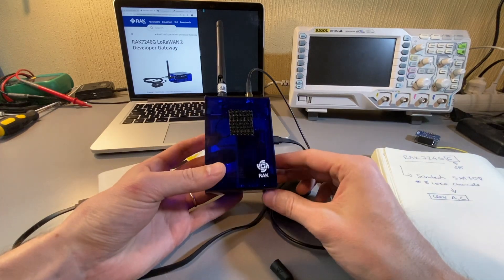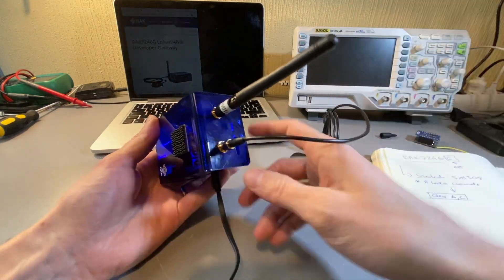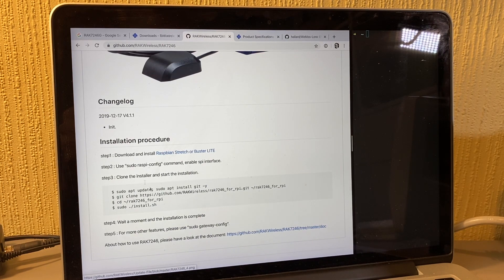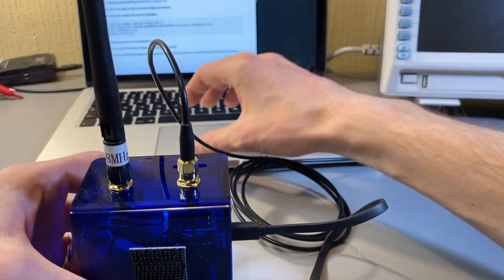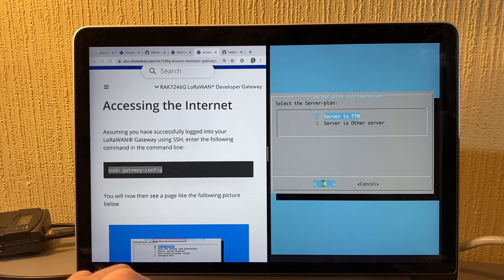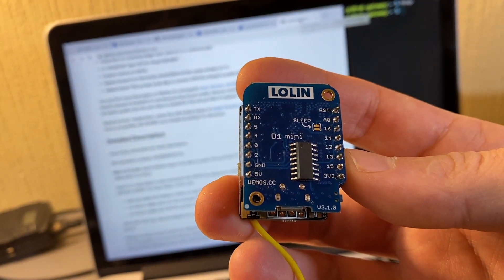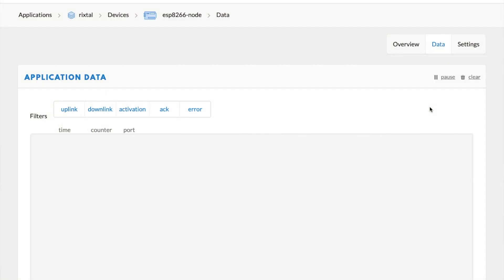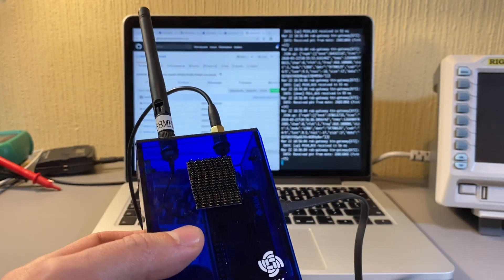RAK7246 LoRaWAN Gateway Review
First impressions of the RAK7246 LoRaWAN gateway from RAK Wireless based on Semtech SX1308 and Raspbery Pi Zero.

Two things to note:

1. The antenna connectors are actually different if you look closely at the connectors -- GPS is female and LoRa is male on the device side. I still think they should have been labeled, though.

2. I haven't been able to verify that the non-GPS version RAK7246 actually has the Ublox MAX-7Q onboard. Please make sure to get the RAK7246G version if you want the GPS functionality from the sensor instead of hard-coding those values in the gateway settings.

The Good
- Fully assembled device with all software pre-installed.
- DIY friendly design with Raspberry Pi Zero.
- Low price.

The Bad
- No labels for antenna and other ports.
- Impossible to remove the SD card without disassembling the case.